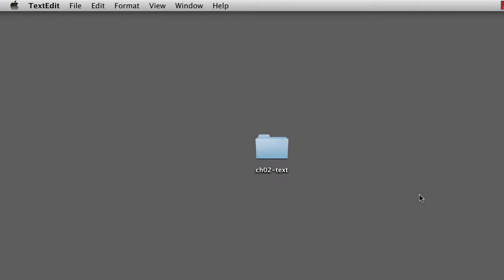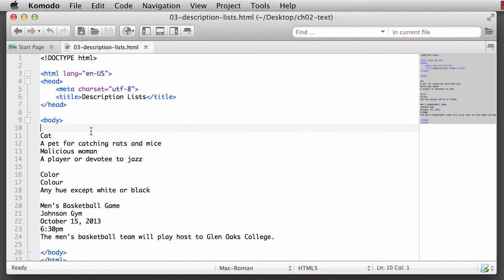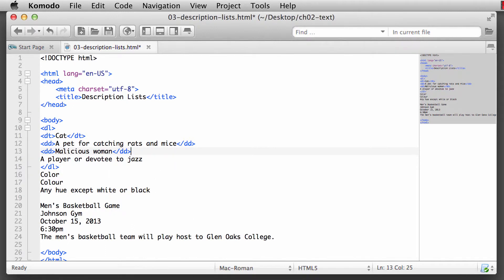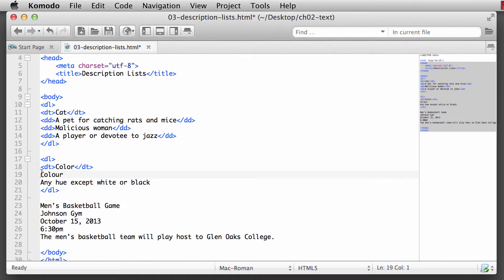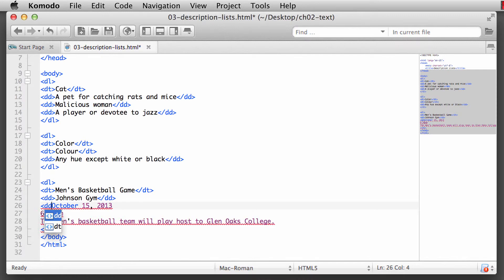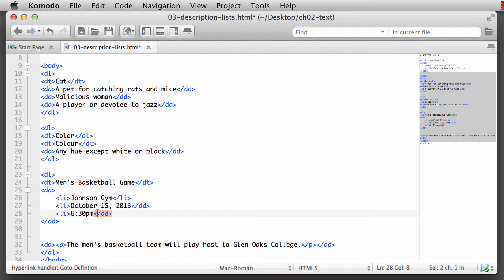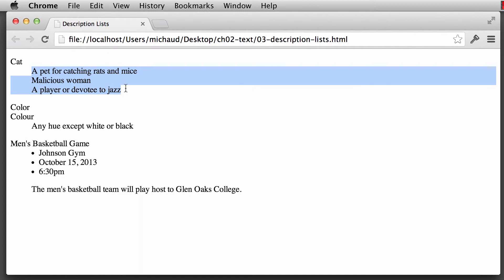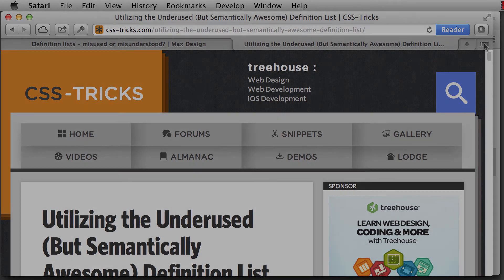Ch02 - 03 HTML: Description Lists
Note: While these videos are developed to support the book Foundations of Web Design: HTML & CSS, they can be viewed as independent instructional tutorials.

Chapter 02 - Text Elements
Description Lists

Description Lists (or Definition Lists, as they've been known as in the past) can be very powerful and flexible! Think of description lists as lists that help to define or give more information to a topic. Description lists (dl) must have a title element (dt) and a definition description (dd) element, but they can have multiple titles and definitions.

Articles on Description Lists

Definition lists -- misused or misunderstood? -  by Russ Weakley

Utilizing the Underused (But Semantically Awesome) Definition List - by Chris Coyier